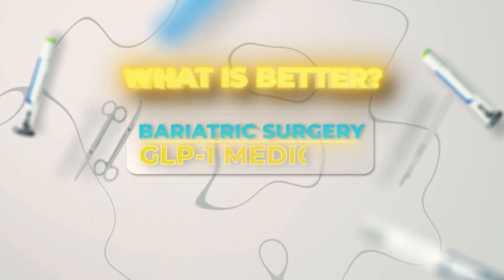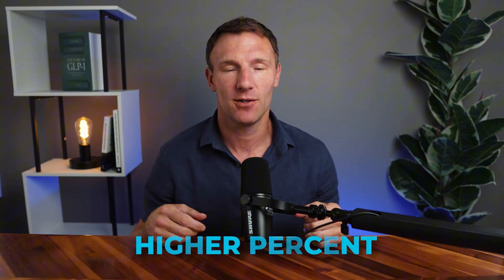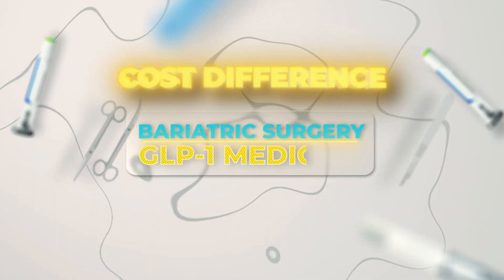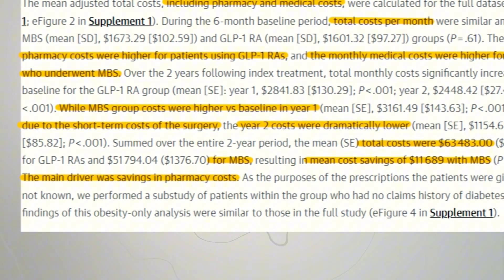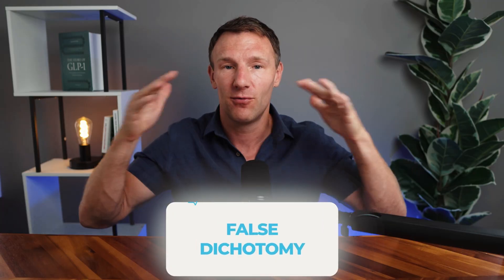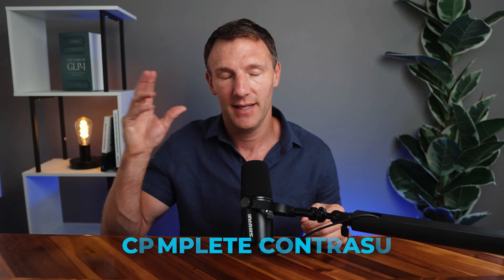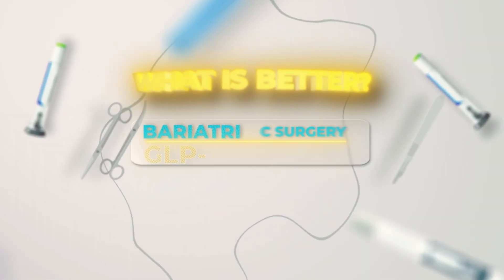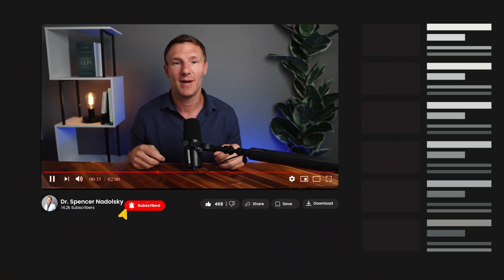GLP-1s or Weight Loss Surgery? Obesity Doctors Reveal the Truth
Bariatric surgery or GLP-1 medications, which is really the better option for weight loss and long-term health?

In this video, Dr. Spencer Nadolsky, a triple board-certified obesity specialist, breaks down the facts. From total body weight loss percentages to side effects, costs, and cardiometabolic benefits, you’ll see a clear comparison of bariatric surgery (gastric sleeve, gastric bypass) versus GLP-1 medicines like semaglutide (Ozempic, Wegovy) and tirzepatide (Mounjaro, Zepbound).

Too often, these two treatments are pitted against each other — but the truth is more nuanced. Dr. Nadolsky explains when surgery may be the best first option, when GLP-1s make more sense, and why many patients can benefit from both approaches in their obesity treatment journey.

00:00 – Surgery vs GLP-1s: The Debate
00:31 – Why Compare Them?
00:38 – Weight Loss Results
01:30 – Heart Health Benefits
02:34 – Diabetes Treatment & Prevention
03:00 – Cost of Surgery vs Meds
03:44 – Surgery Risks & Complications
04:55 – GLP-1 Side Effects
05:25 – Reversible or Permanent?
05:44 – Who Qualifies for Each?
06:44 – Can You Use Both Together?
07:09 – Patient Examples
08:44 – Surgery + GLP-1s Combo
09:22 – Final Takeaways